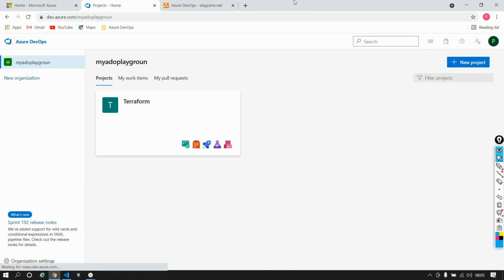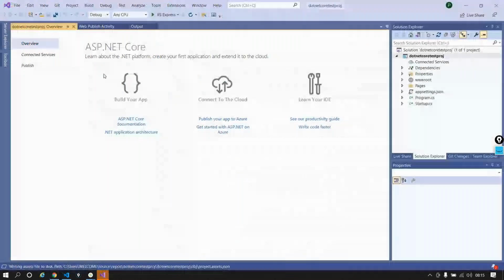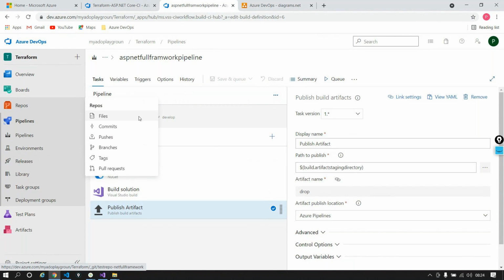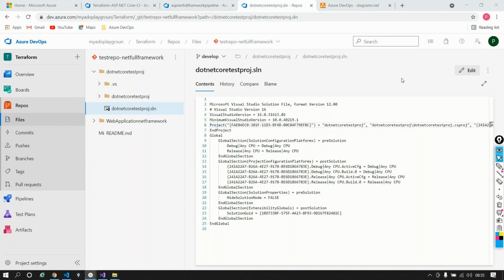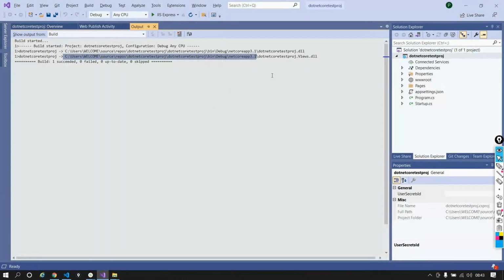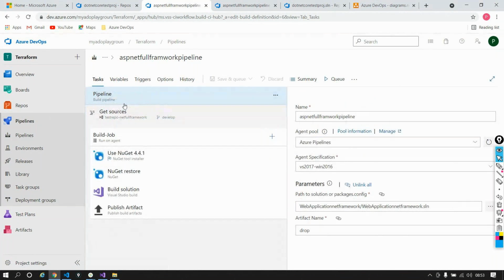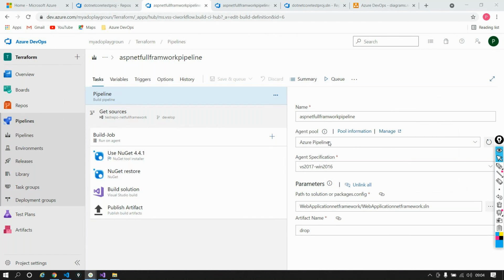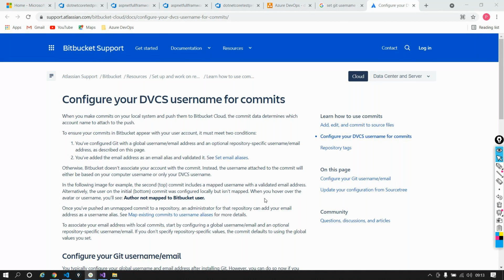How build Azure CI pipeline | what is Artifactory | How to create classic pipeline | Branchingpolicy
How build Azure CI pipeline | what is Artifactory | H owto create classic pipeline | Branchingpolicy

Queries solve
 What is Artifactory?
 How to Azure CI pipeline?
 How to create classic pipeline?